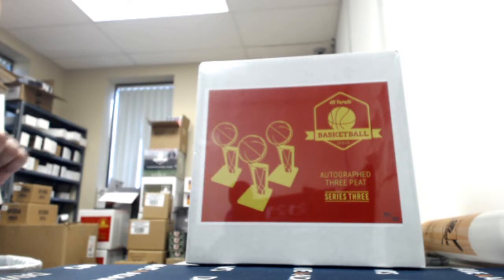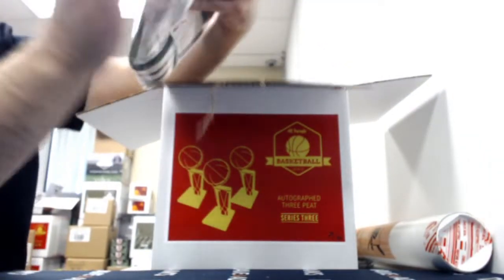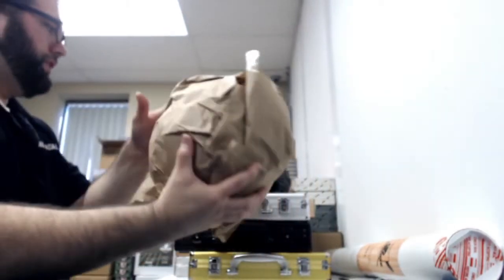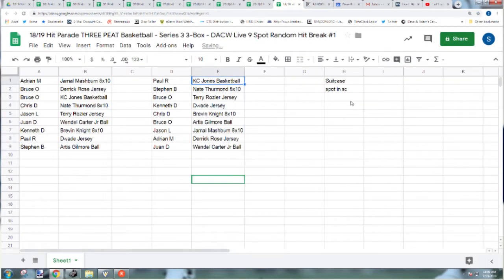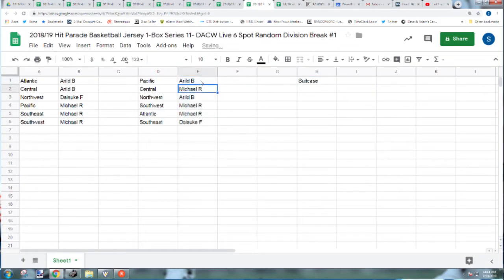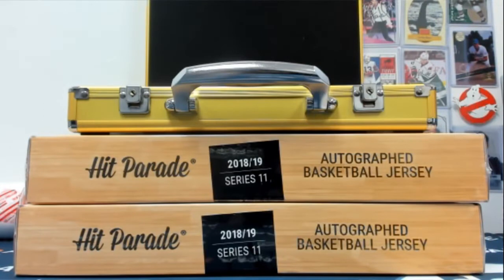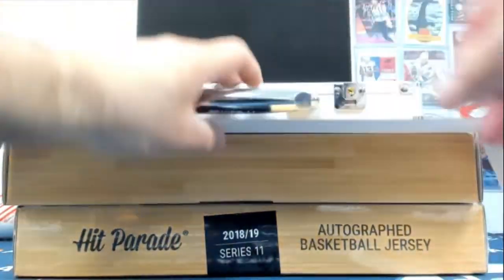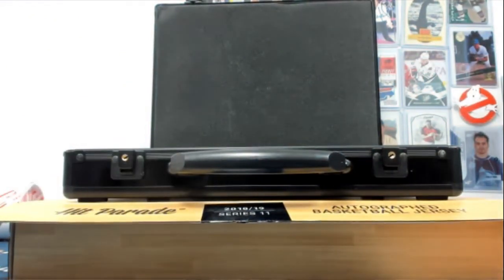Hit Parade Basketball Breaks National Day 1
-18/19 Hit Parade THREE PEAT Basketball - Series 3 3-Box - DACW Live 9 Spot Random Hit Break #1
-2018/19 Hit Parade Basketball Jersey 1-Box Series 11- DACW Live 6 Spot Random Division Break #1
-2018/19 Hit Parade Basketball Jersey 1-Box Series 11- DACW Live 6 Spot Random Division Break #2
-2018/19 Hit Parade Basketball Jersey 1-Box Series 11- DACW Live 6 Spot Random Division Break #3